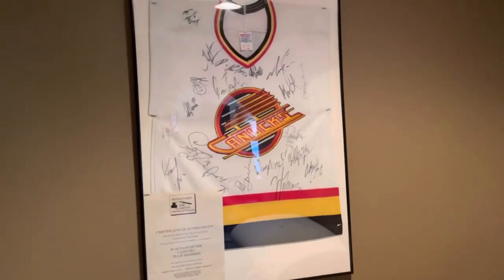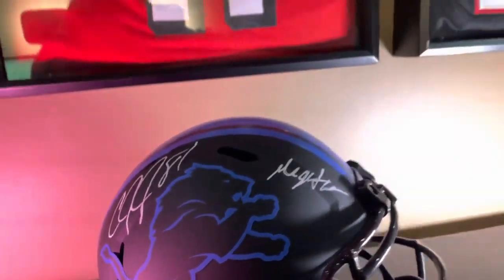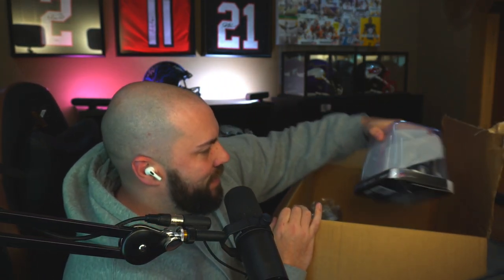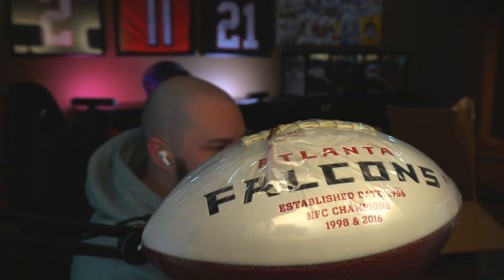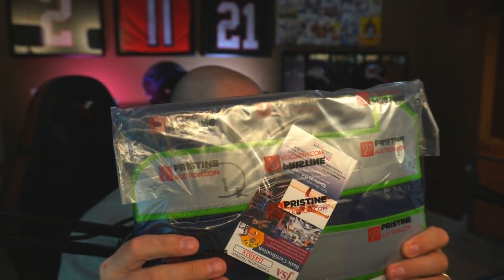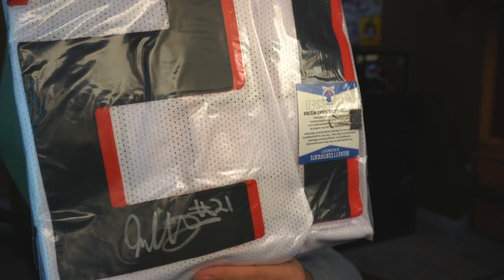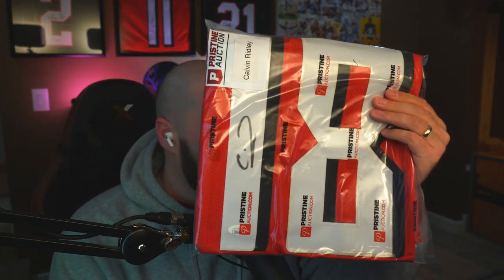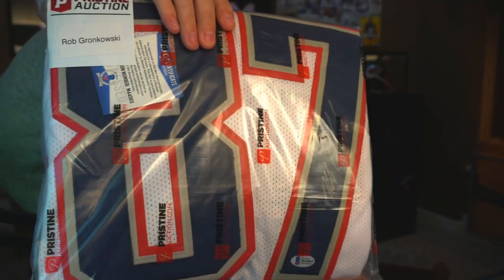I GOT SENT A $1500 MYSTERY BOX TO OPEN FULL OF NFL MEMORABILIA!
Check out the rest of Pristine Auction's social media as well!

●Always use Code CC to get the Best Team in Madden